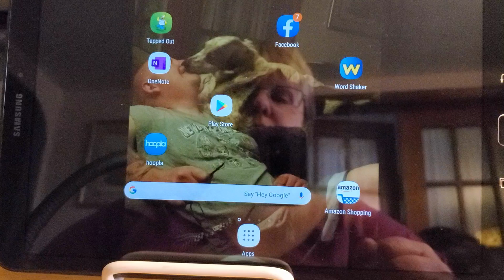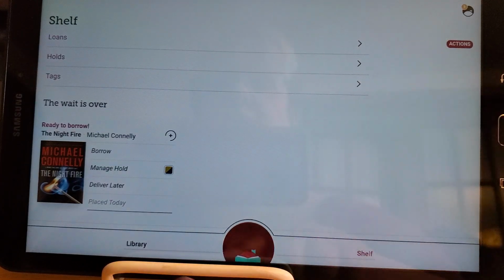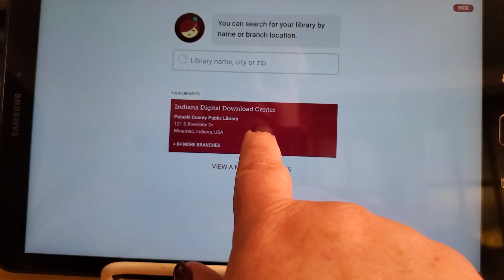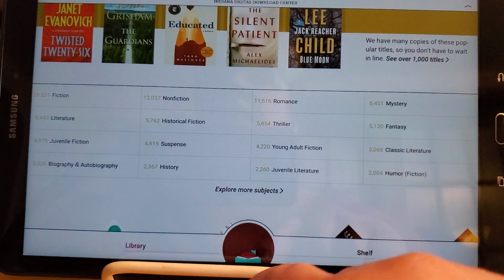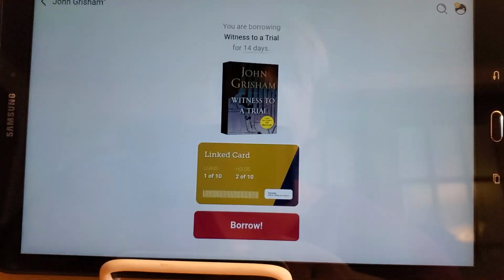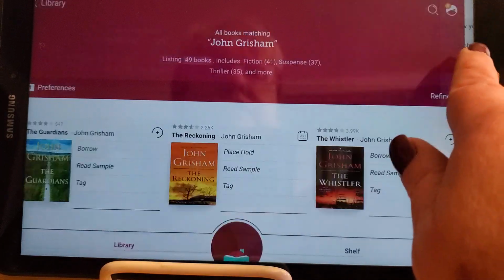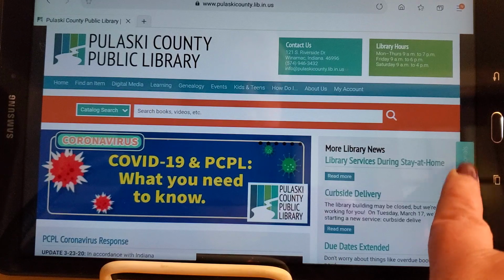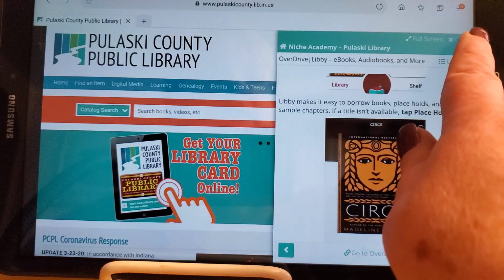Pulaski County Public Library – How to Use Libby